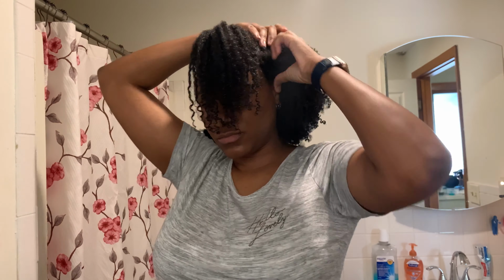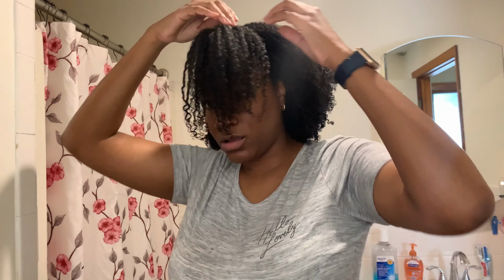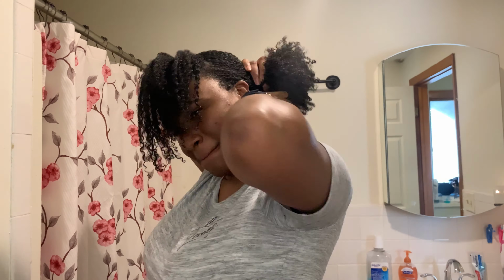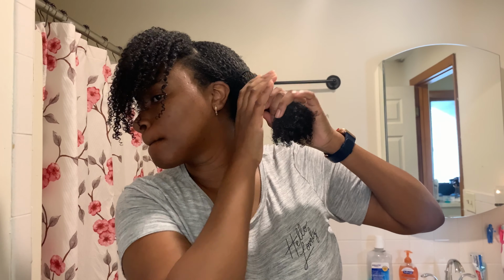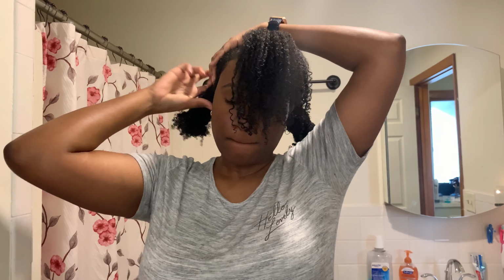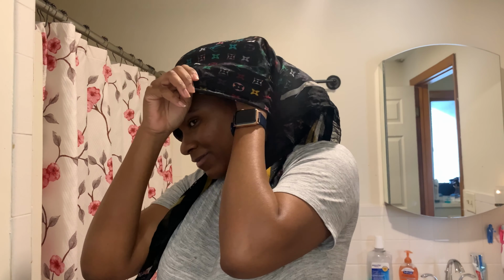How To Preserve Wash n Go | Night Time Hair Routine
This is how I put my hair up at night to keep my wash n go’s looking fresh. My wash n go’s usually last for a week using this method.